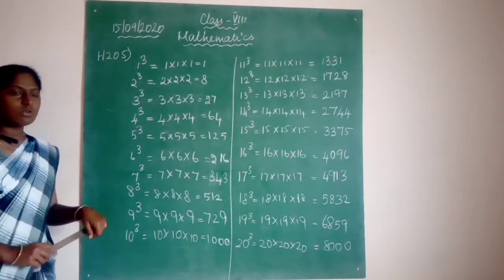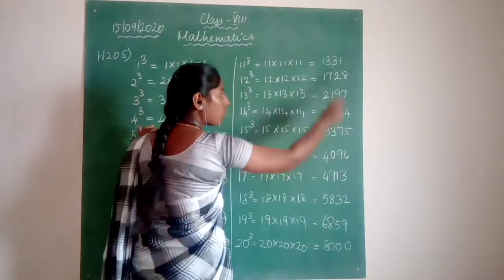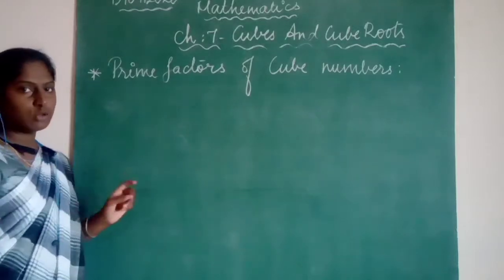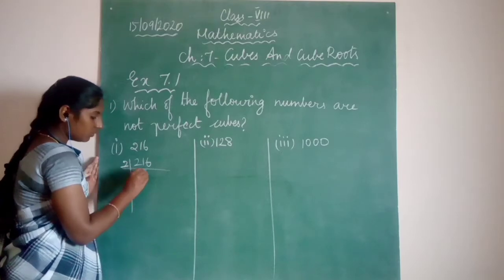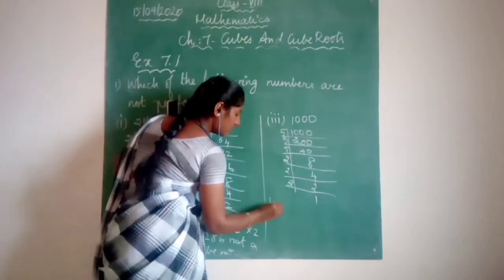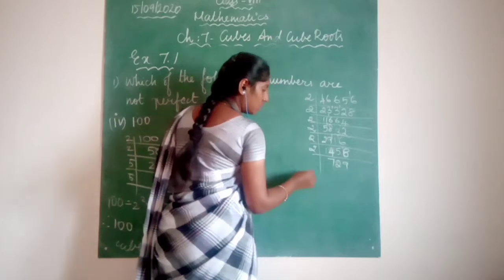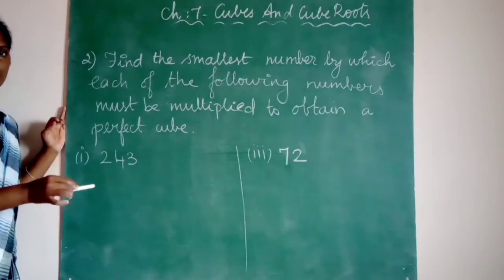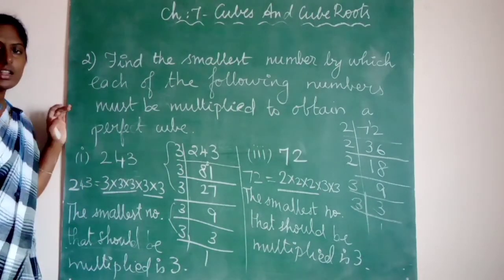CBSE Grade 8 l Mathematics l Ch 7: Cubes and Cube roots l Part 1